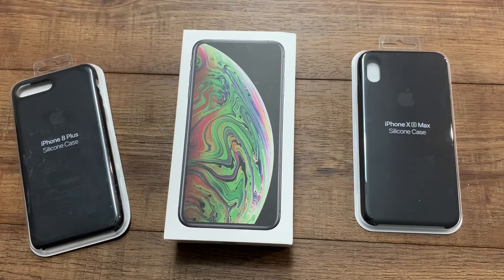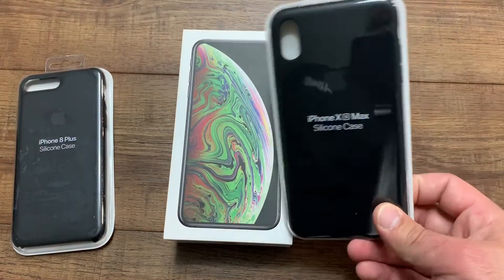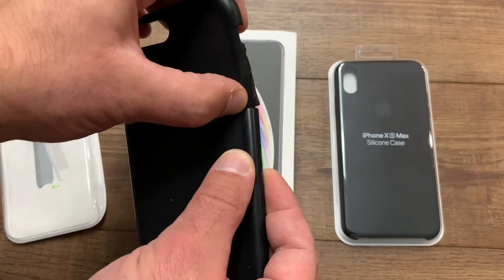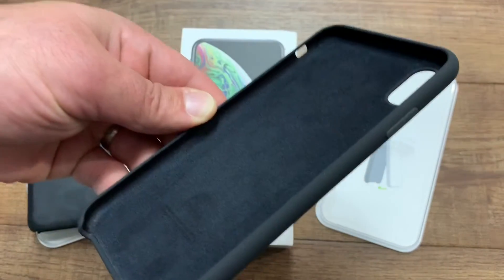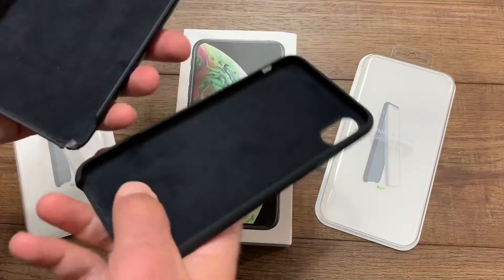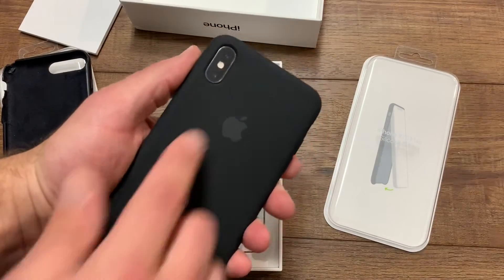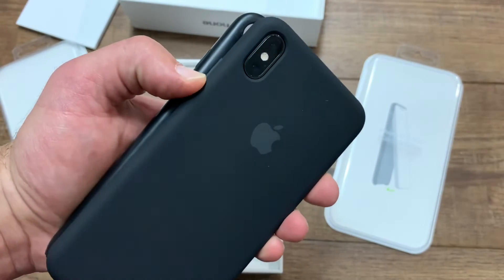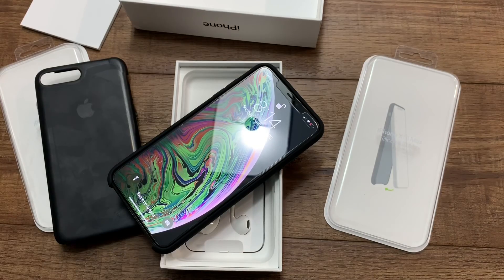Apple IPhone XS Max Silicone Case | Apple Store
Apple iPhone XS Silicone Case Review and Comparison